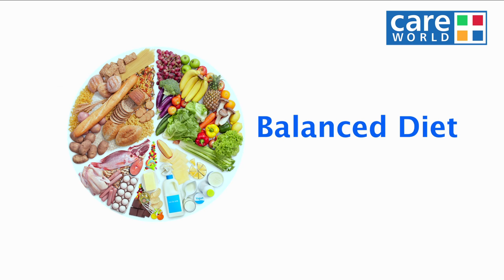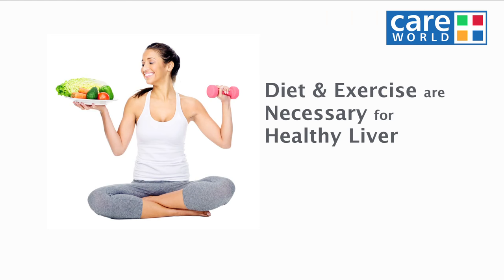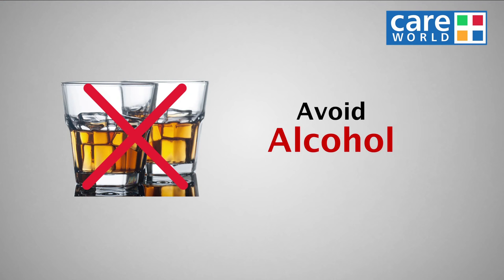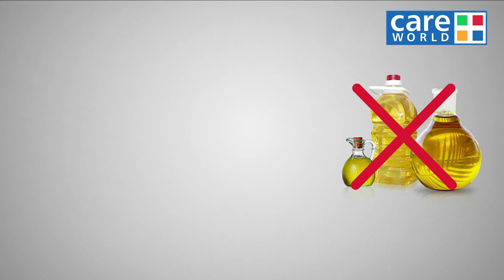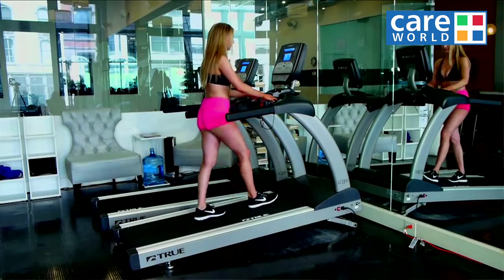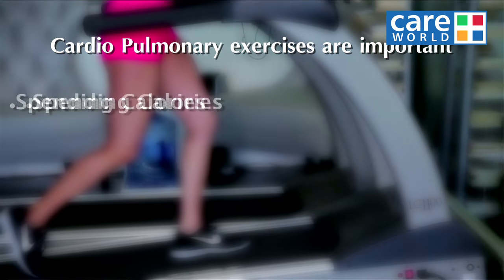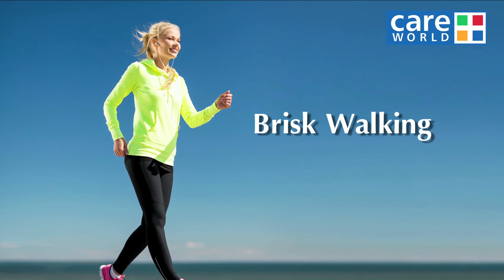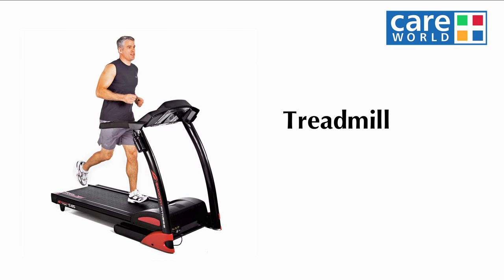Diet and Exercise for Healthy Liver by Dr. S. K. Acharya | Tell Me Doctor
"The liver is the heaviest organ in the body and one of the largest. It's located in the upper right portion of your belly under the ribs and is responsible for functions vital to life. The liver primarily processes nutrients from food, makes bile, removes toxins from the body and builds proteins.

Dr. S. K. Acharya is one of India's Top Gastroenterology and Liver Expert explains you exactly what and how to eat and what are beneficial workouts to keep the most vital organ, Liver Healthy and fit.

Tell me Dr. is an initiative by CareWorld TV to provide insightful medical and factual healthcare knowledge to the people to overcome their queries and myths and teach them to take care of themselves and their dear ones."

Careworldtv Channel is the #1 destination for Fitness & Lifestyle content on YouTube. Careworldtv helps you become a better you with how-to videos covering everything from exercise, diet, and healthy living to style, makeup, and fashion tips.